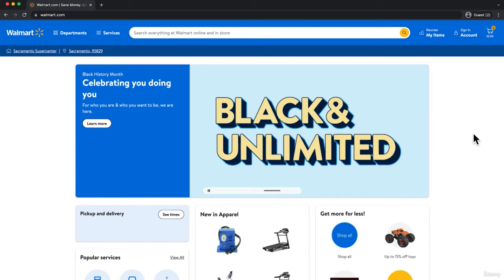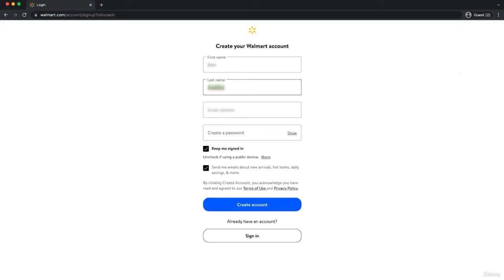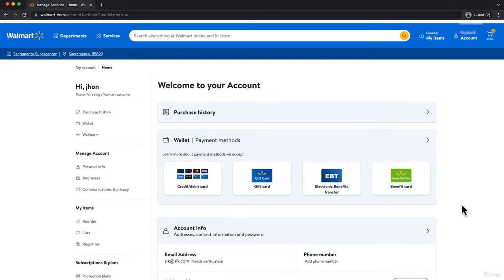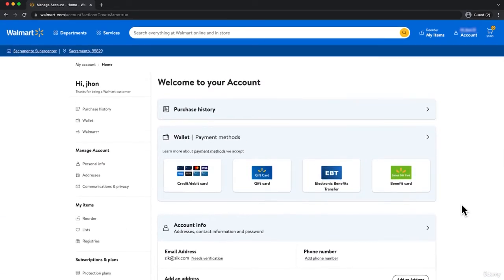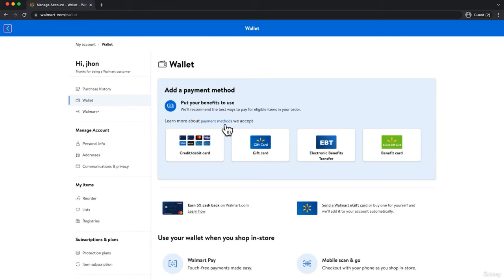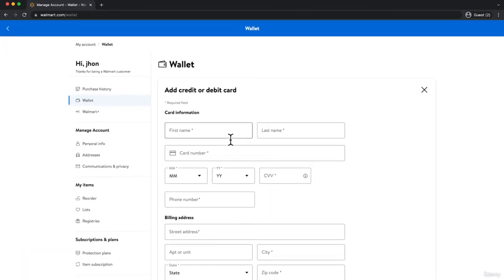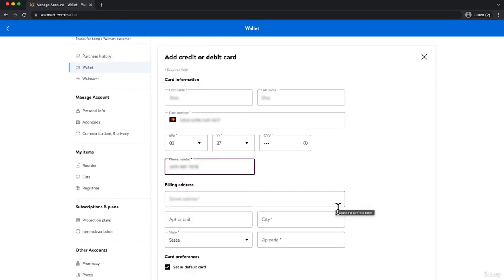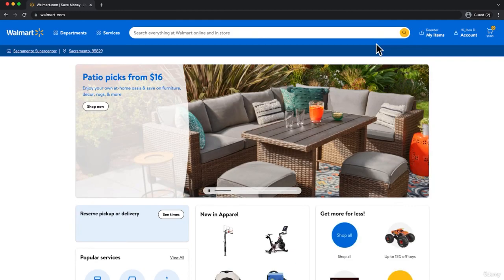eBay Dropshipping make Money Online 2023 : 006 Create Walmart Buyer's Account